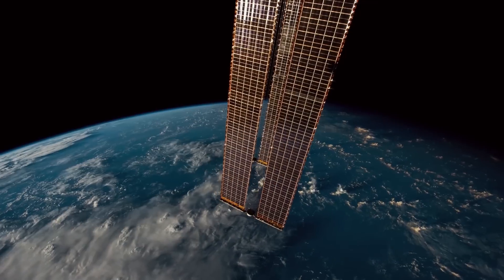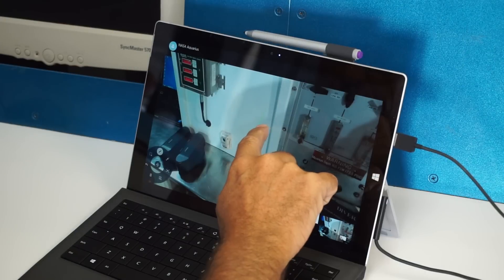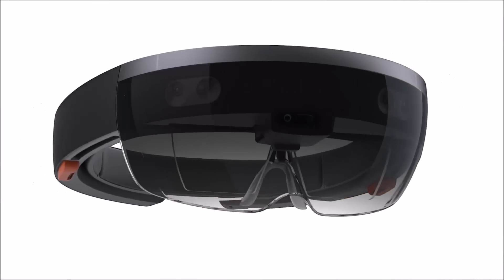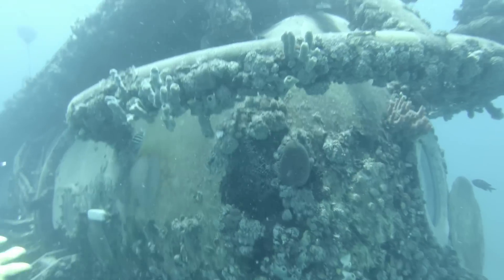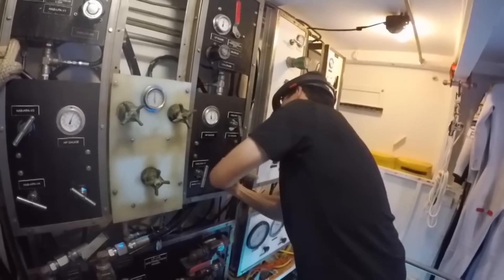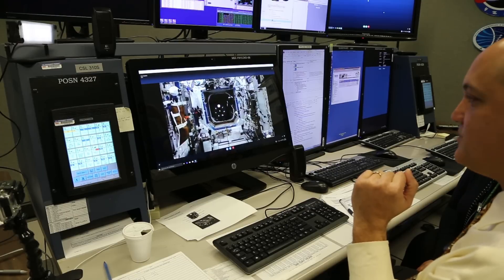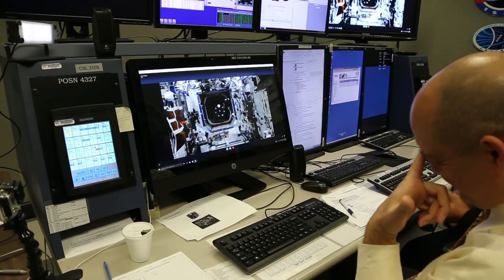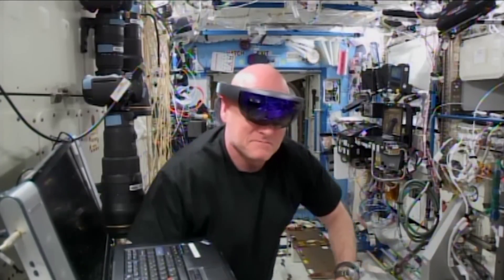Project Sidekick on the Space Station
Science fiction becomes science fact.

Crew members aboard the International Space Station performed the first checkouts for Project Sidekick on Saturday, Feb. 20. Sidekick uses Microsoft's HoloLens to enable station crews with assistance when and where they need it.

A pair of devices arrived in December 2015 on Orbital ATK's Cygnus cargo craft. Expedition 46 Commander Scott Kelly performed the checkout with team members in Mission Control Houston.

Sidekick has two modes of operation to provide virtual aid to astronauts, which could reduce crew training requirements and increase the efficiency at which astronauts can work in space.